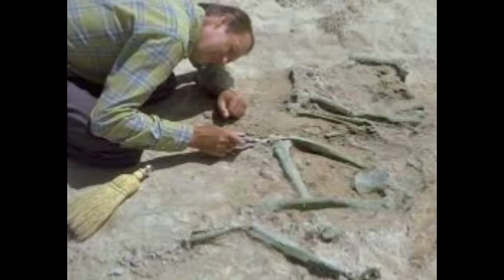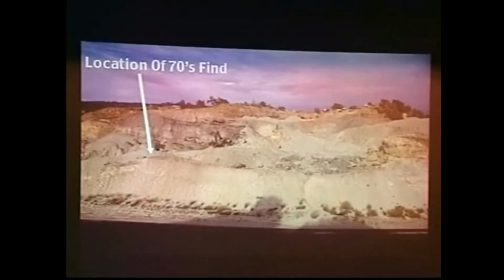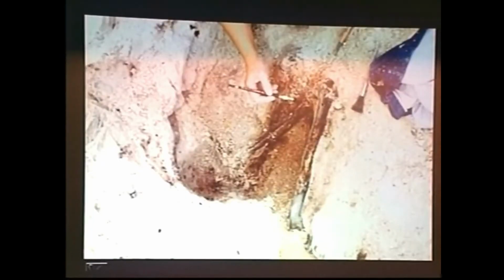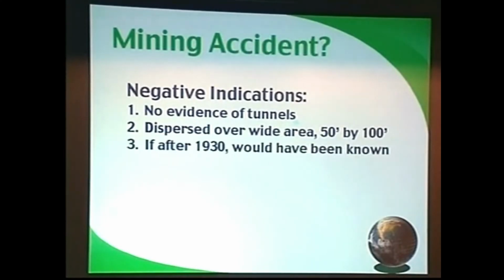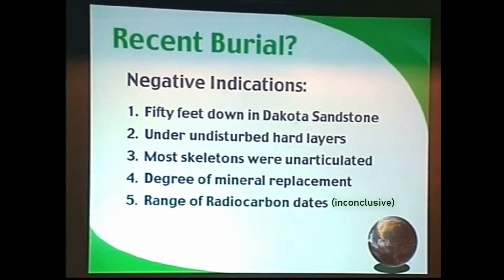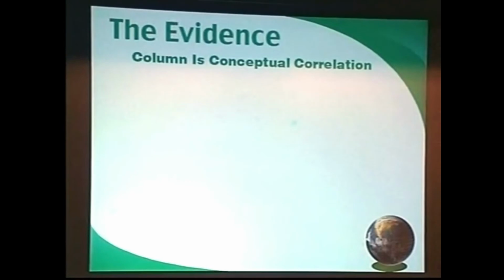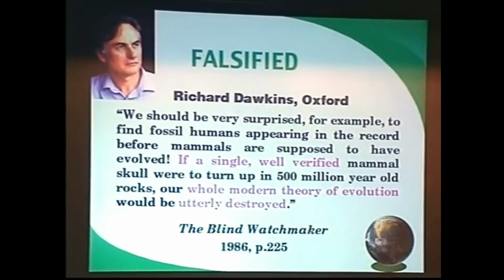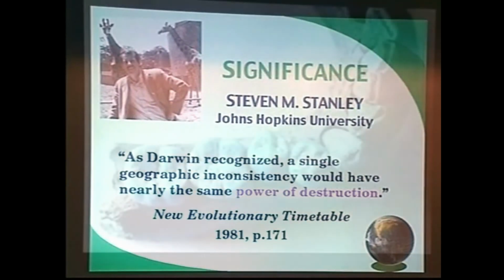MALACHITE MAN vs EVOLUTION